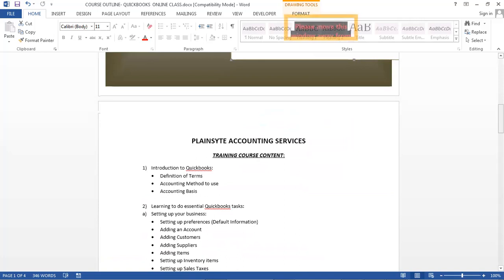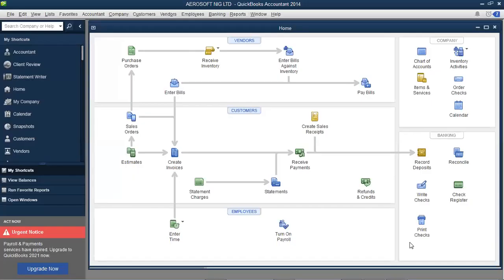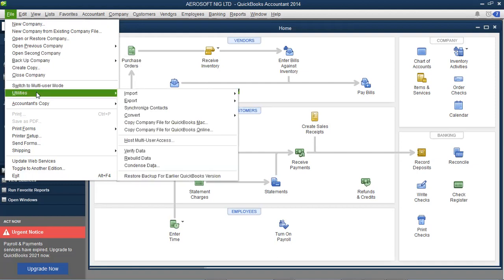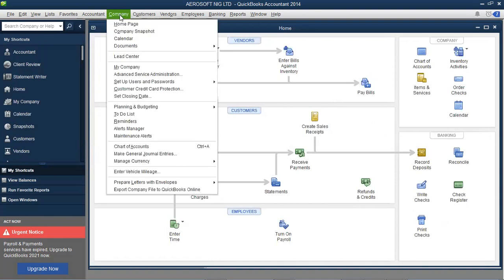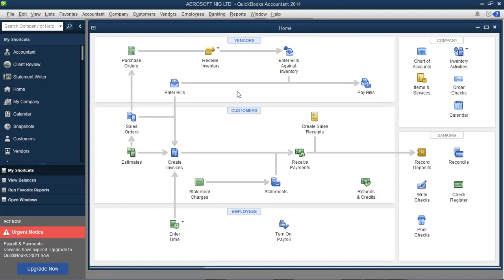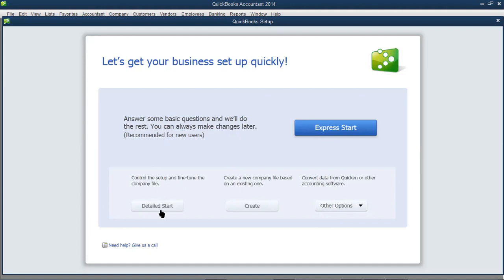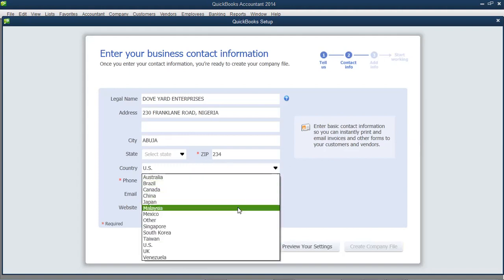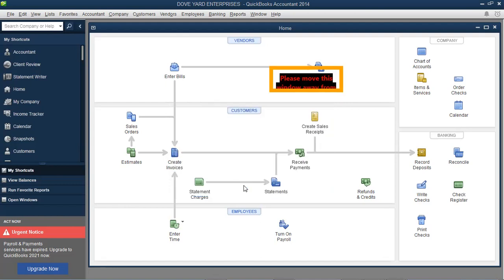QUICKBOOKS TRAINING- INTRO & PART 1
Introduction to Quickbooks accountin.
Creating your own company
Configuration.